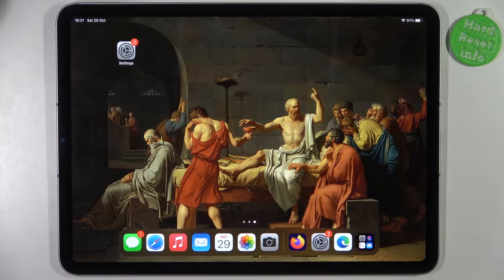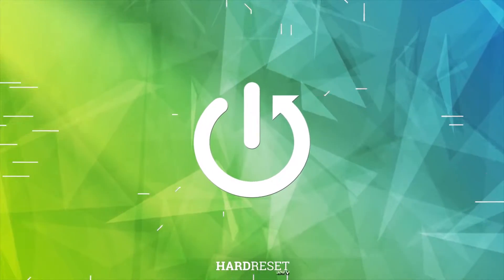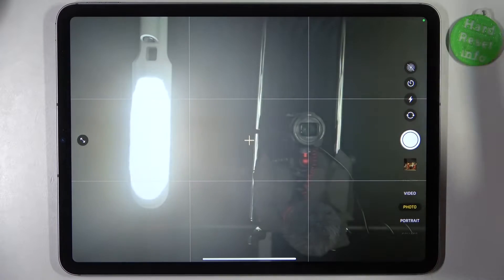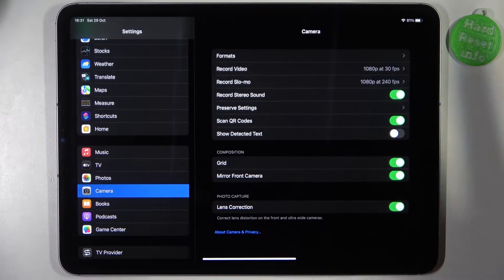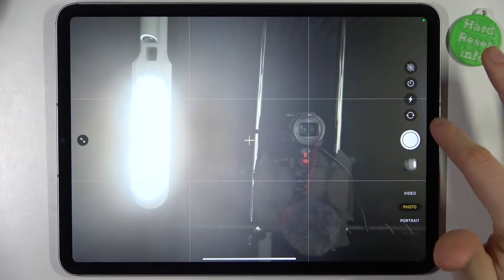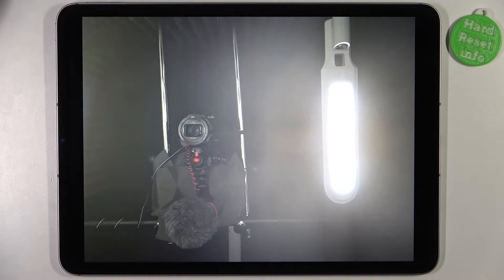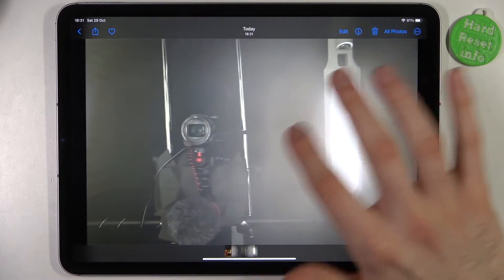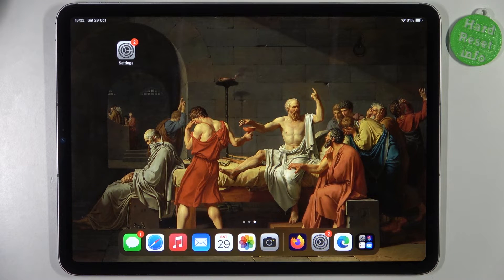How to Turn Off the Front Camera Mirroring on the iPad Pro 4th Gen (2022)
Learn more about the iPad Pro 4th Gen 11' (2022):
This video tutorial is going to demonstrate what steps you need to take in order to prevent the camera selfies from being flipped horizontally on the iPad Pro 4th Gen (2022) tablet. Thus, we are humbly inviting you to watch this video and learn how to disable the front camera mirroring effect on the iPad Pro 4th Gen (2022) device. Kindly enjoy!

How to disable the front camera mirroring on the iPad Pro 4th Gen (2022)? How to switch off the frontal camera mirroring option on the iPad Pro 4th Gen (2022)? How to prevent the camera from flipping selfies on the iPad Pro 4th Gen (2022)?